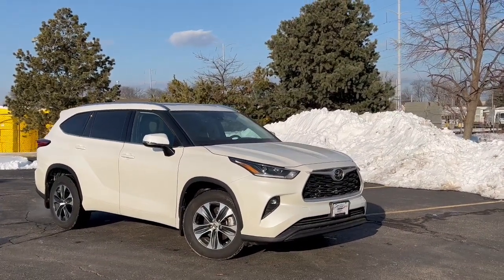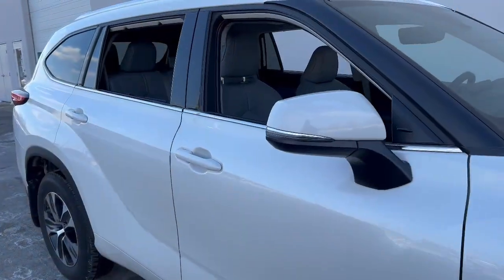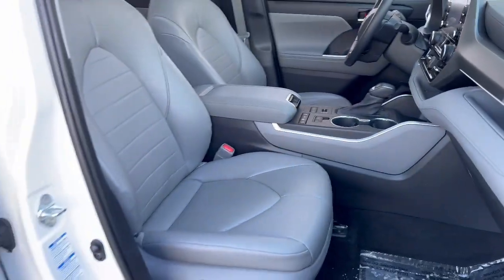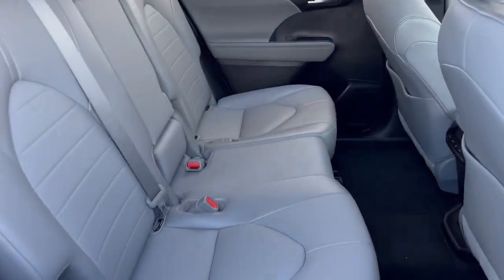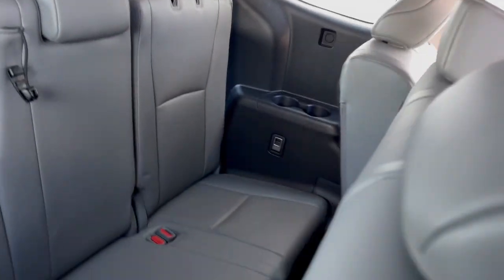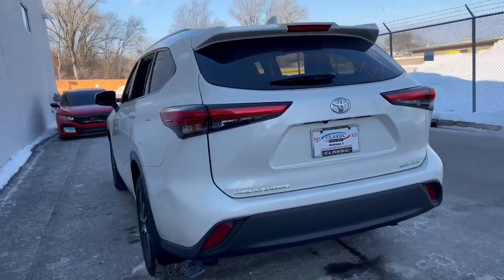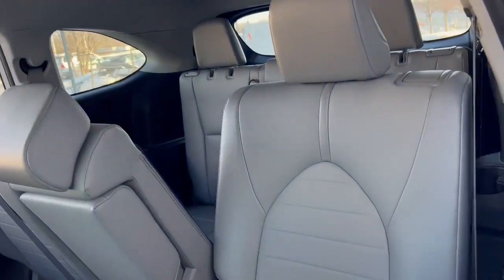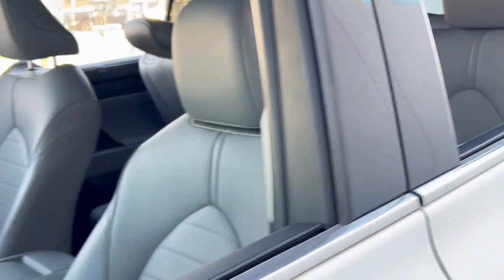2021 Toyota Highlander near me Waukegan, Gurnee, Kenosha, WI, Fox Lake, Libertyville, IL T25765A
Blizzard Pearl Used 2021 Toyota Highlander XLE available near me in Waukegan, Wisconsin at Classic Toyota. Servicing the Gurnee, Kenosha, WI,  Fox Lake, Libertyville, IL area.

Classic Toyota
515 N Green Bay Rd

*Toyota Certified Pre-Owned* *XLE* *One Owner* Check out this stylish 2021 Toyota Highlander XLE! This 2021 Toyota Highlander XLE has it all, Bluetooth, Cruise Control, Heated Front Seats, Moonroof, Blind Spot Monitor, and so much more. Family friendly, comfortable, and reliable. Toyota Certified Pre-Owned means you not only get the reassurance of a 12mo/12,000 mile Comprehensive warranty, but also up to a 7yr/100,000-Mile Powertrain Limited Warranty, a 160-point inspection/reconditioning, 1yr Roadside Assistance, trip-interruption services, rental car benefits, and a complete CARFAX vehicle history report. Visit Classic Toyota Today! Every Day, Everything We Do, Is Driven By You!
2ND ROW BENCH SEAT  -inc: 8 passenger seating w/60/40 split sliding and reclining fold-flat second-row bench seats and 60/40 split fold-flat third-row seats w/sliding headrests and recline function,All Wheel Drive,Power Steering,ABS,4-Wheel Disc Brakes,Brake Assist,Aluminum Wheels,Tires - Front All-Season,Tires - Front Performance,Tires - Rear All-Season,Tires - Rear Performance,Temporary Spare Tire,Sun/Moonroof,Generic Sun/Moonroof,Heated Mirrors,Power Mirror(s),Integrated Turn Signal Mirrors,Rear Defrost,Privacy Glass,Intermittent Wipers,Variable Speed Intermittent Wipers,Rear Spoiler,Remote Trunk Release,Power Liftgate,Power Door Locks,Daytime Running Lights,Automatic Headlights,LED Headlights,Automatic Highbeams,Fog Lamps,AM/FM Stereo,Satellite Radio,MP3 Player,Bluetooth Connection,Telematics,Remote Engine Start,Auxiliary Audio Input,HD Radio,WiFi Hotspot,Smart Device Integration,Requires Subscription,Steering Wheel Audio Controls,Power Driver Seat,Bucket Seats,Heated Front Seat(s),Driver Adjustable Lumbar,Power Passenger Seat,Bucket Seats,Adjustable Steering Wheel,Trip Computer,Power Windows,3rd Row Seat,Leather Steering Wheel,Keyless Entry,Power Door Locks,Keyless Start,Keyless Entry,Power Door Locks,Remote Trunk Release,Universal Garage Door Opener,Cruise Control,Adaptive Cruise Control,Climate Control,Multi-Zone A/C,A/C,A/C,Rear A/C,Premium Synthetic Seats,Driver Vanity Mirror,Passenger Vanity Mirror,Driver Illuminated Vanity Mirror,Passenger Illuminated Visor Mirror,Auto-Dimming Rearview Mirror,Keyless Start,Power Windows,Power Door Locks,Trip Computer,Power Passenger Seat,Security System,Immobilizer,Cruise Control Steering Assist,Traction Control,Stability Control,Traction Control,Front Side Air Bag,Lane Departure Warning,Lane Keeping Assist,Lane Departure Warning,Front Collision Mitigation,Driver Monitoring,Evasion Assist,Blind Spot Monitor,Cross-Traffic Alert,Tire Pressure Monitor,Driver Air Bag,Passenger Air Bag,Front Head Air Bag,Rear Head Air Bag,Passenger Air Bag Sensor,Knee Air Bag,Child Safety Locks,Back-Up Camera